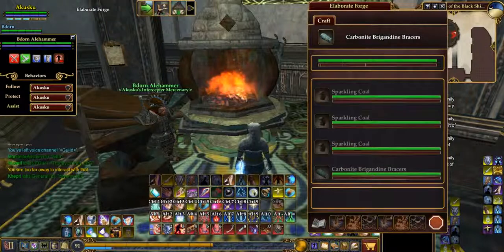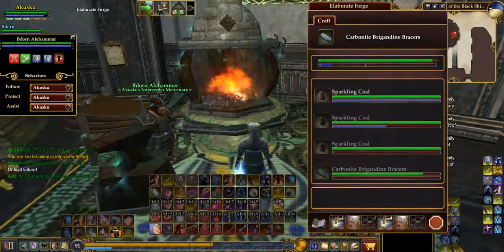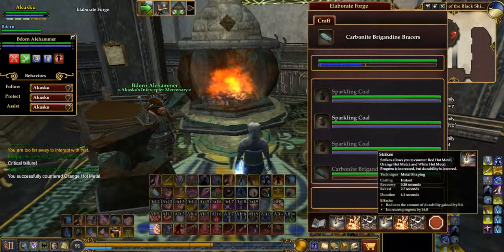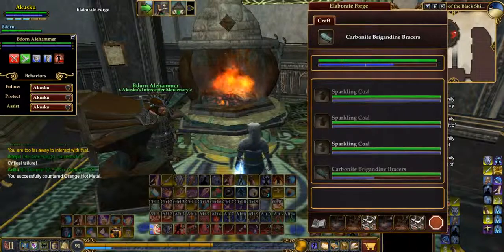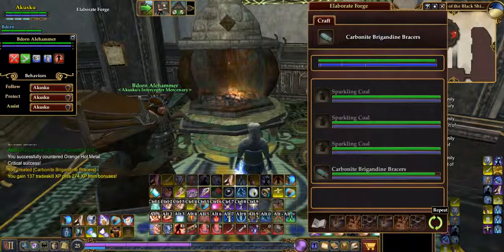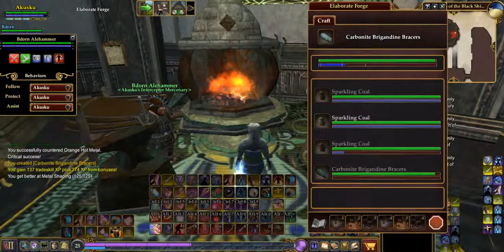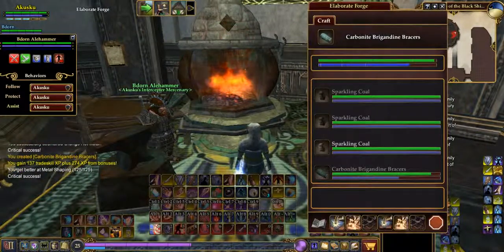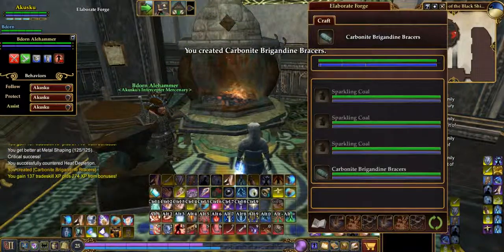EQ2 Crafting (counters,Progress and durability)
Just a tip for a friend of mine on how to improve crafting speed and avoid a crafting failure.